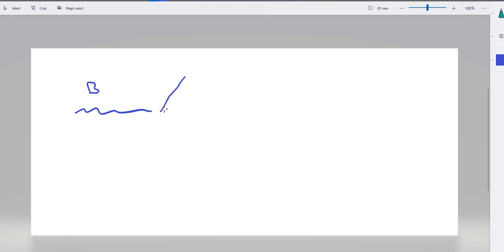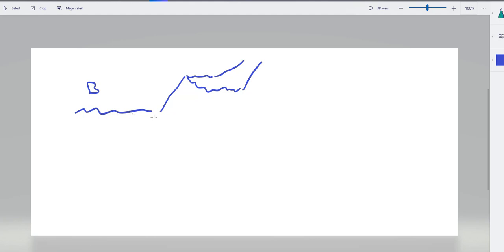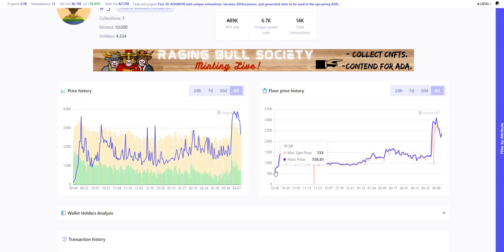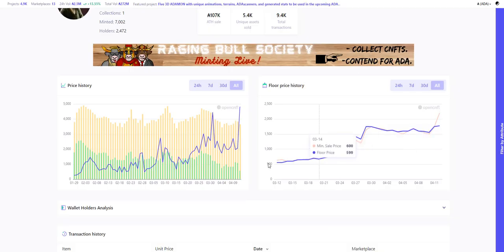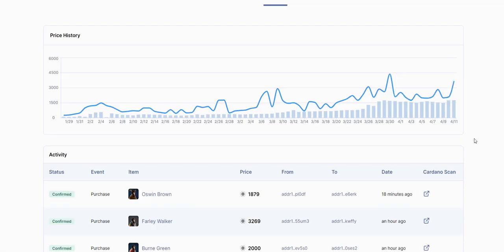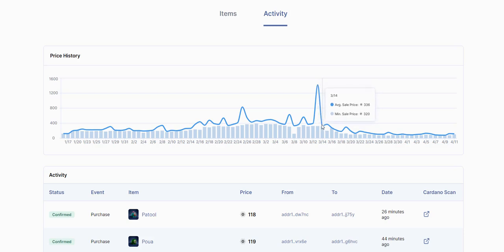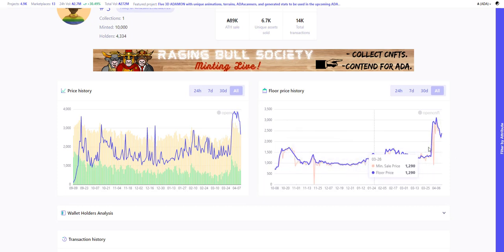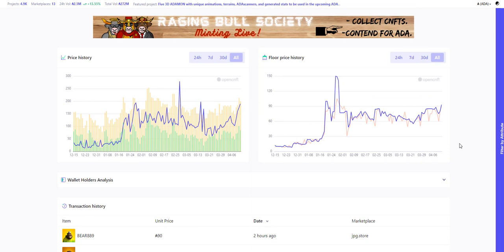MY CNFT Strategy | CNFT Portfolio | How To Snipe CNFTS | Flipping NFTs | Finding CNFTs | CMattDye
My CNFT Strategy is a bit different than a lot of people I have met.  I got into CNFTs for one reason, to grow my ada.  However, after being in CNFTs for a bit I realize that some projects are worth holding for a long time while some projects can be sold when good profits present themselves.

ADA Tip Jar: $cmattdye